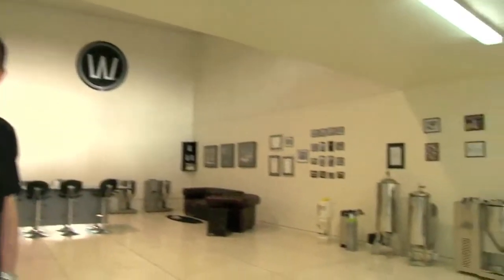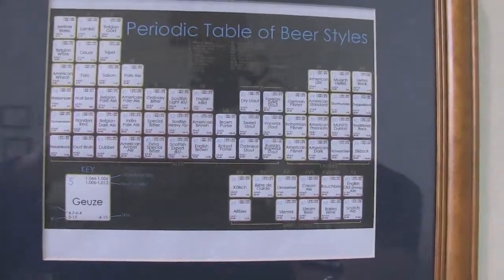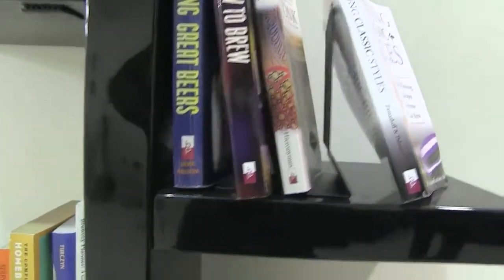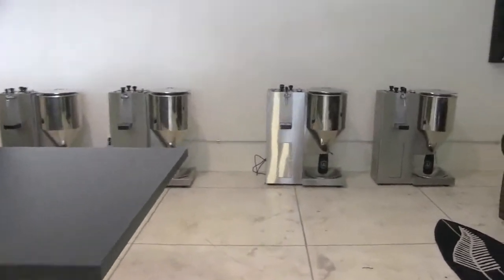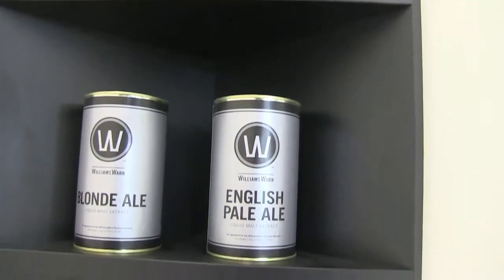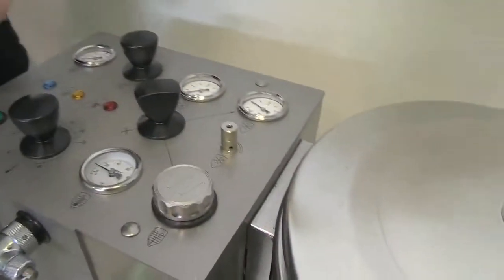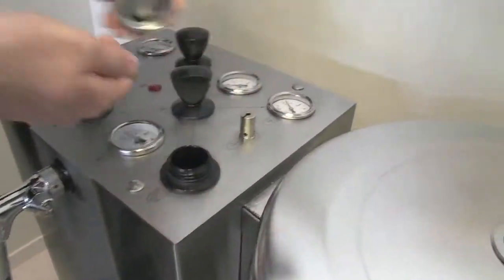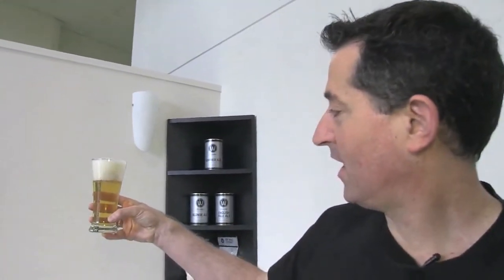WilliamsWarn Tour - The WilliamsWarn Story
A tour of the world's first homebrewing machine.